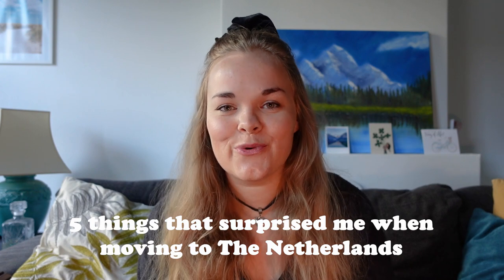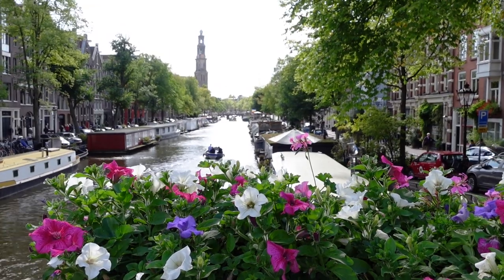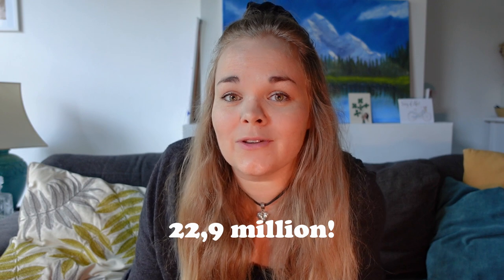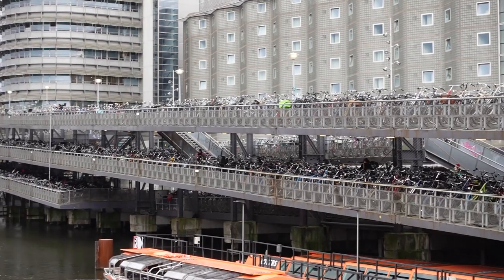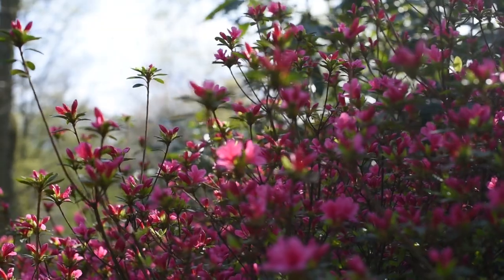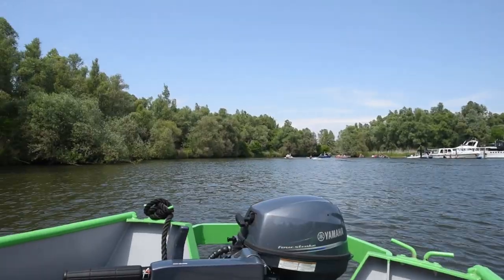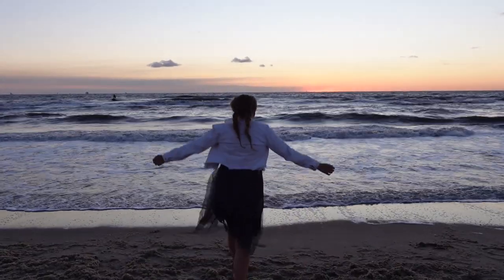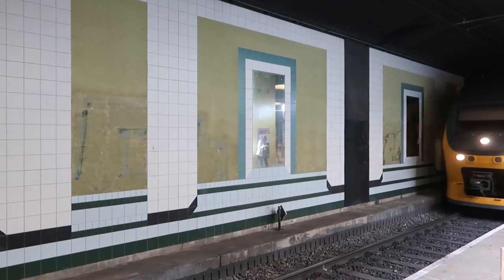5 things that SURPRISED me about to THE NETHERLANDS 🇳🇱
Hi, my name is Janica and I am an expat from Finland, who has been living in The Netherlands now for 2,5 years. In this video I talk about 5 things that have surprised me when moving & living in The Netherlands.

Do you agree or disagree with me about something? Do you have any experiences regarding these things yourself? Or something else that has surprised you?